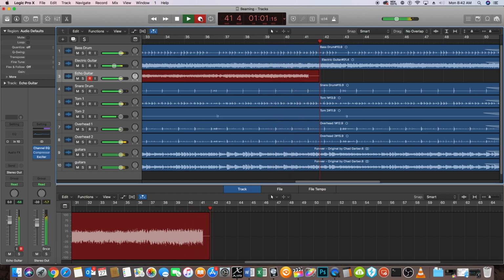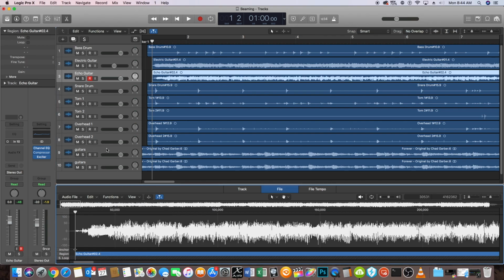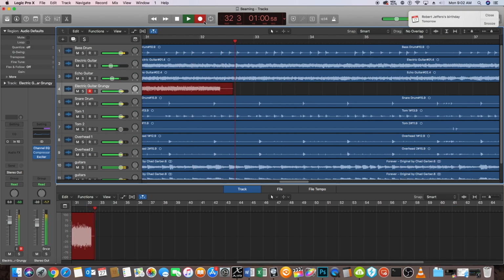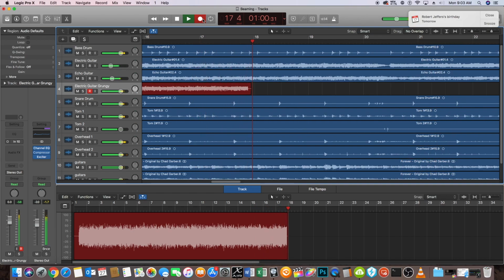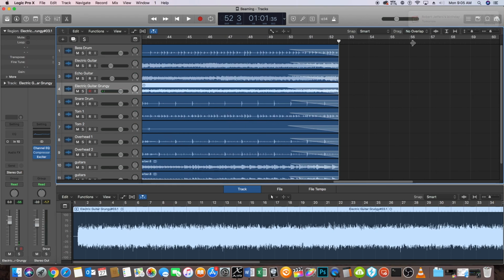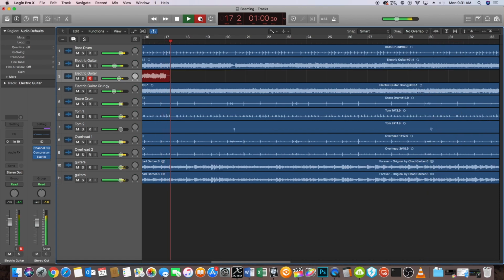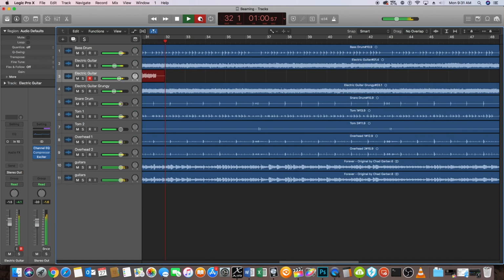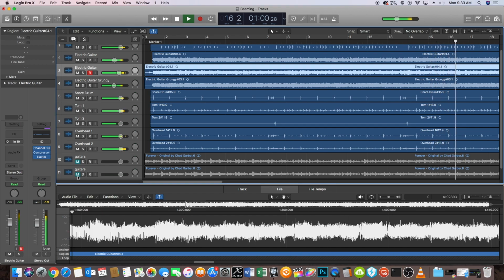How to Use Logic Pro X to Make Songs - Killer Mixing Secrets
**Ready to finally break through your guitar playing plateaus?**
Unlock your potential with my new book, Game Changing Guitar Tips. Whether you’re just starting out or want to reach the next level, this guide gives you real-world strategies to transform your practice, master your scales, improve your ear, and build lasting skills—all in just 25 pages.
Stop struggling—start making real progress and have more fun with your guitar today!

How to Use Logic Pro X to Make Songs
Killer Mixing Secrets

In this video, I show how to make a song in Logic Pro X.